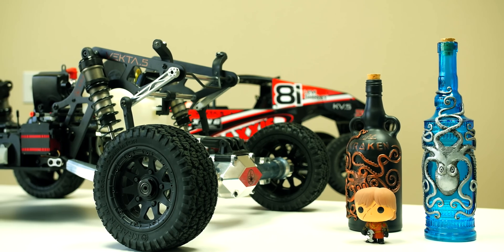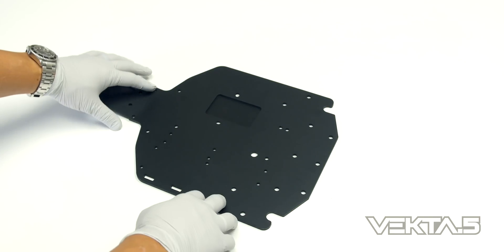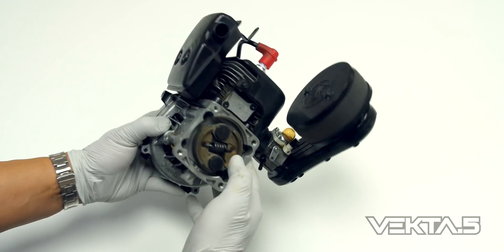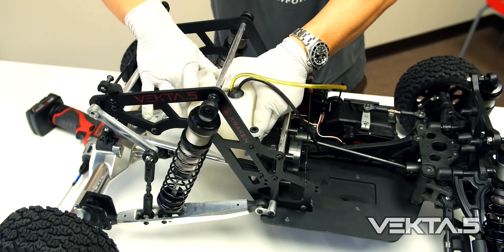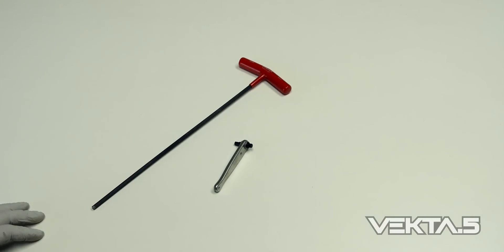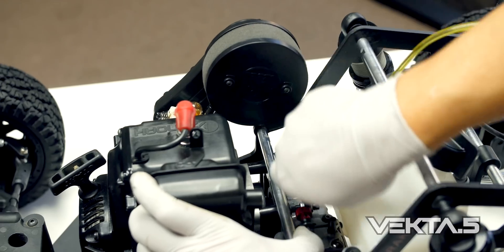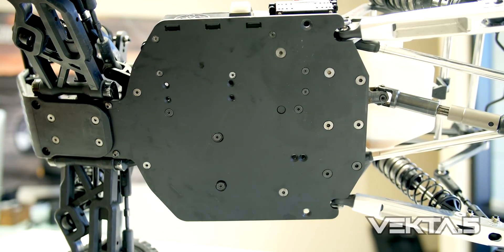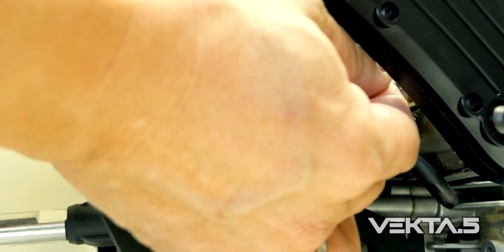How to install your engine to the Kraken VEKTA.5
Engine installation tutorial for the Kraken VEKTA.5. Tools used in this video -

1) Bondhus 16464 5mm Hex End T-Handle
2)Chapman MFG #2307 American Made Allen Metric Hex Ratchet Kit